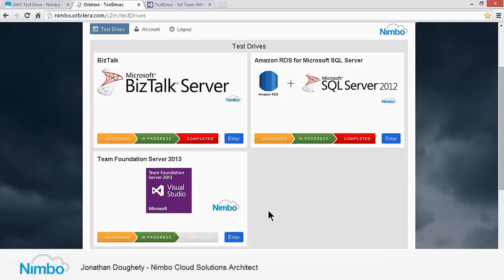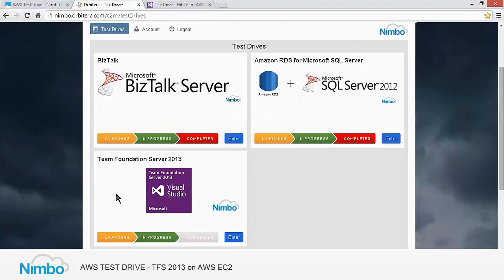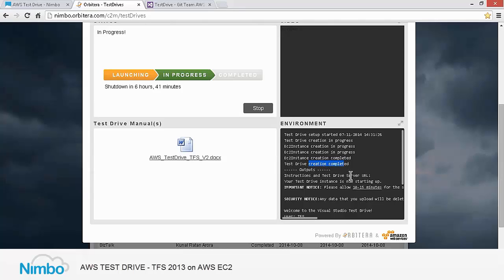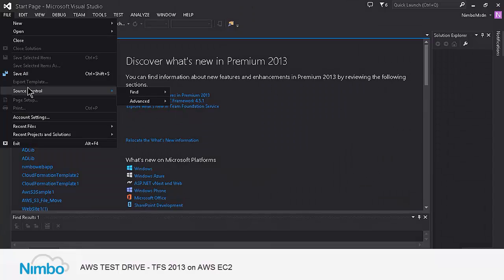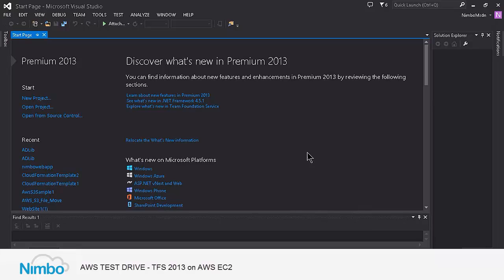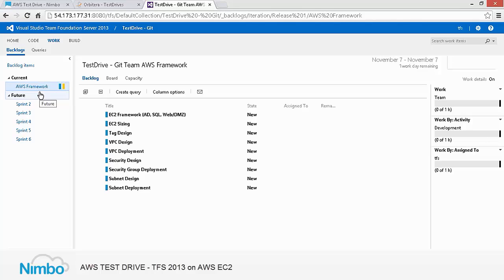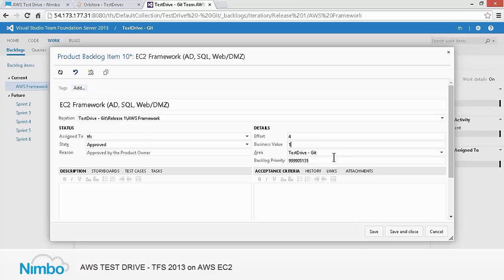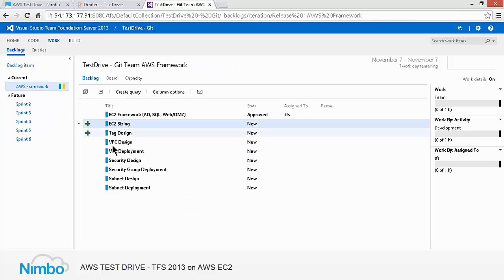Aws Test Drives TFS on EC2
Nimbo built this Test Drive as a demonstration of TFS 2013 on AWS EC2 deployment; and as your private technical playground.